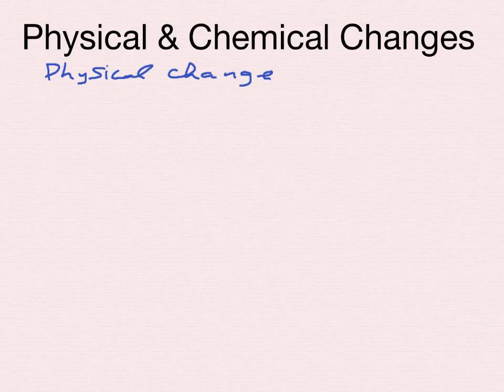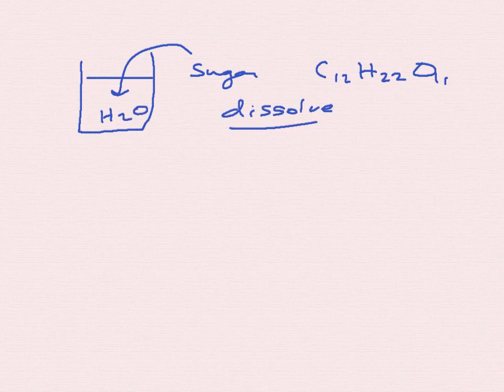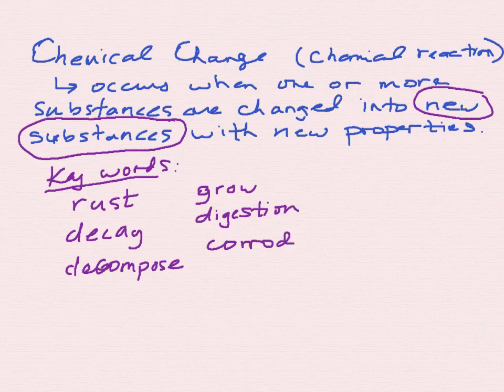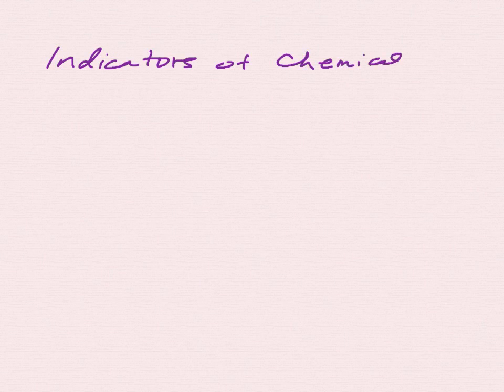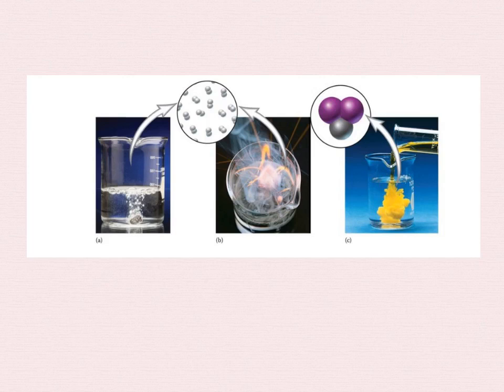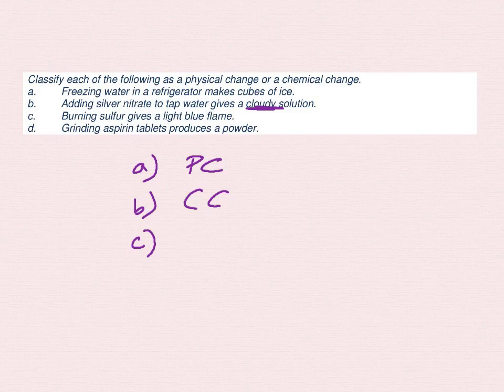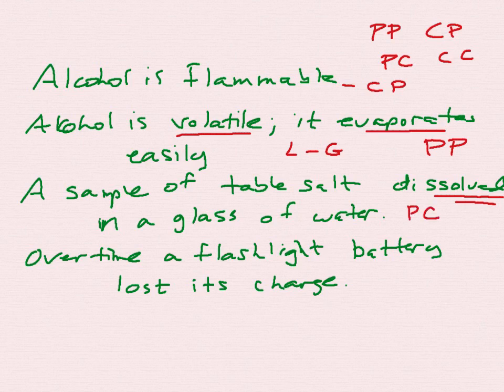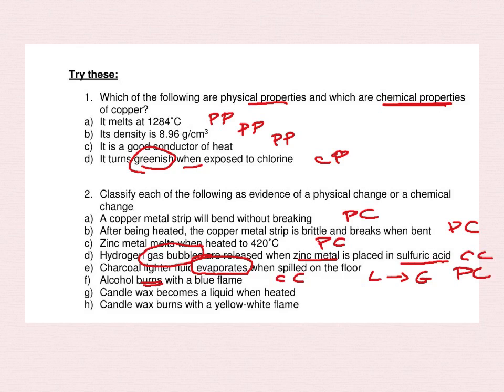Physical & Chemical Changes